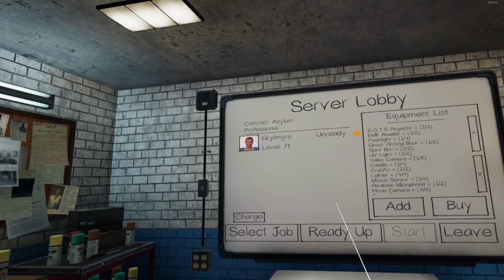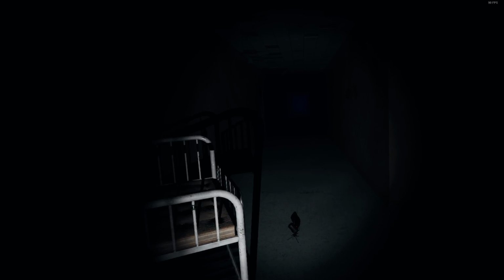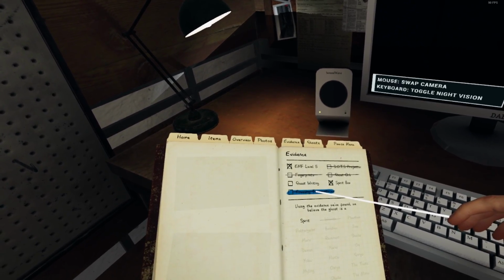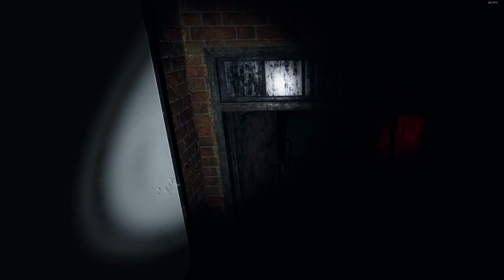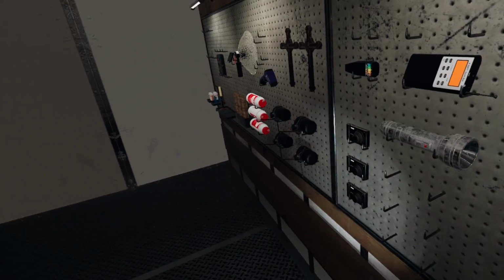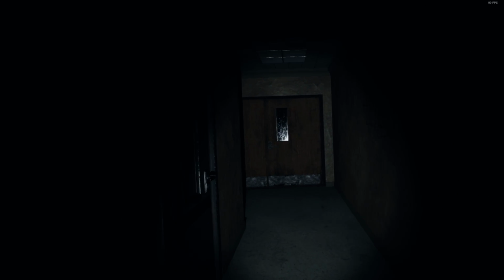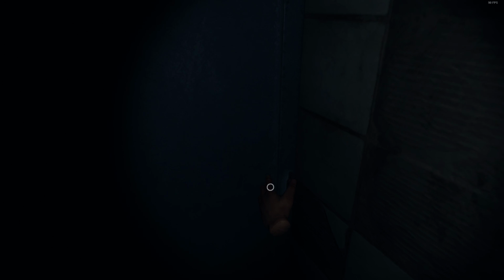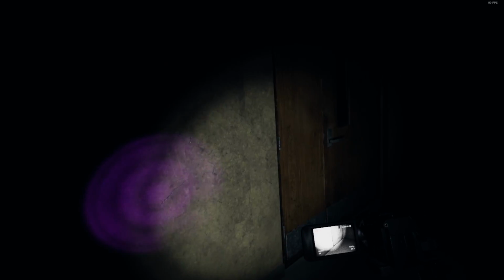Phasmophobia VR #37 - Missions 94-95, The Last Asylum (1 Ghost), Professional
My final two missions in Asylum, before the Apocalypse update drops tomorrow, replacing Asylum with Sunny Meadows.

I found the ghost room in the first mission - somehow I put the sound sensor right in the room...  I also tried to precipitate a hunt, but as usual, the ghost wasn't in range of the Crucifixes when it started hunting, so I missed out on that objective.

The second mission was a bust.  I was placing sensors all over looking for sounds, and then I heard a door and running water in a bathroom near the lobby.  Since I couldn't find any cold rooms, I suspected it was a wandering ghost - a Banshee, a Phantom or maybe a Wraith that had teleported to me and was making its way back to its room, wherever that was. I didn't hear events happening all around me as with a Banshee (or possibly a Phantom), so I guessed Wraith and left (I was wrong, it was a Phantom).

Goodbye Asylum!

Played on a i7-8700, 16GB 2666 RAM, RTX 3080 10GB LHR, Oculus Quest 2, 90Hz @1840p, Oculus Link cable 2Gbps.